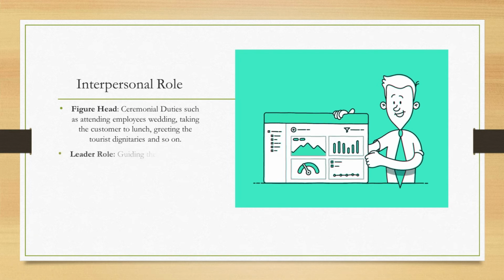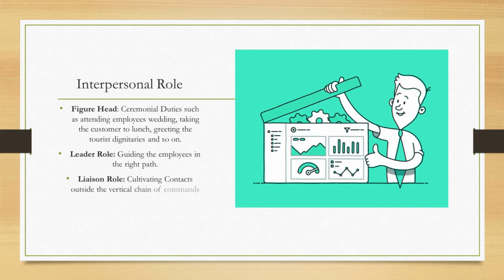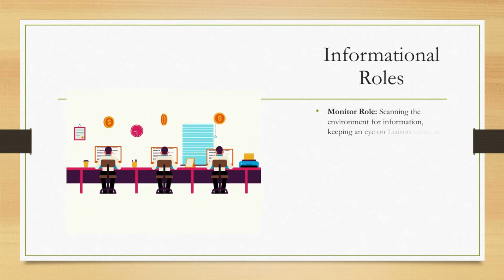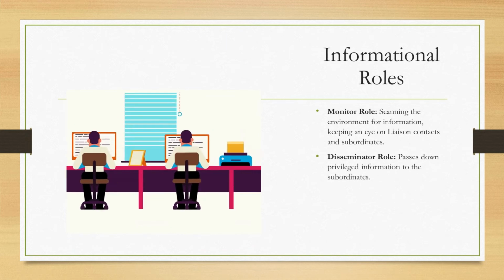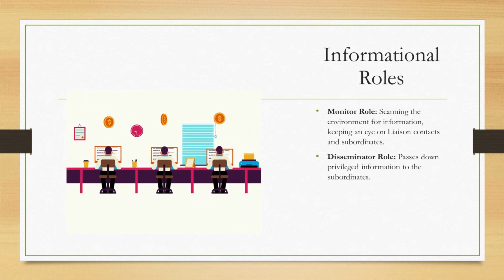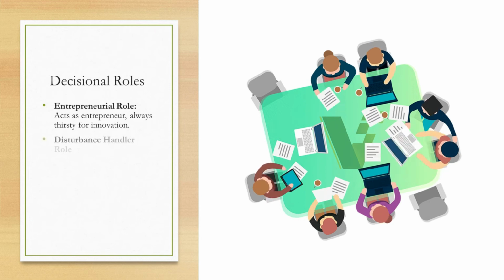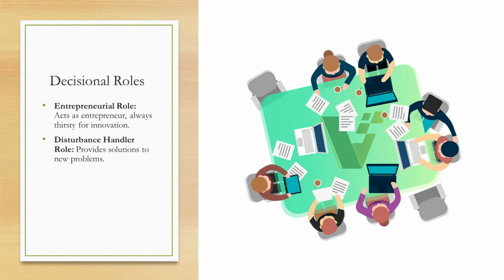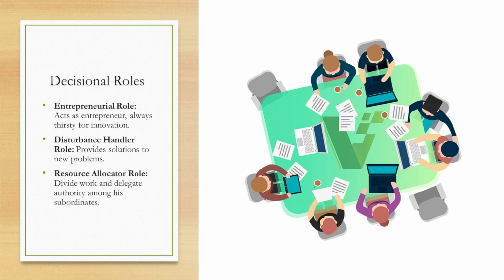OB Unit 1 lecture 1